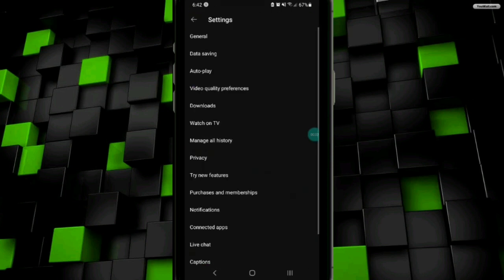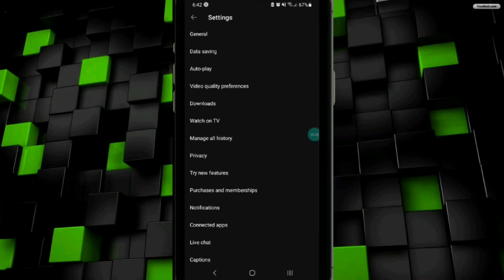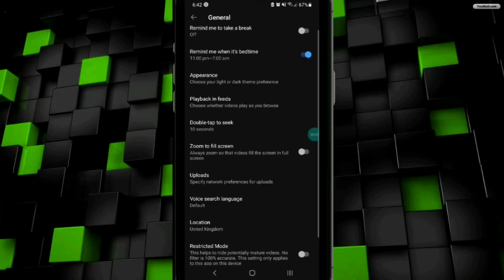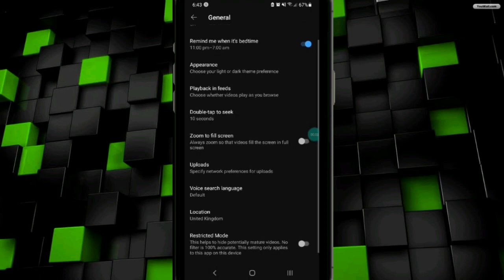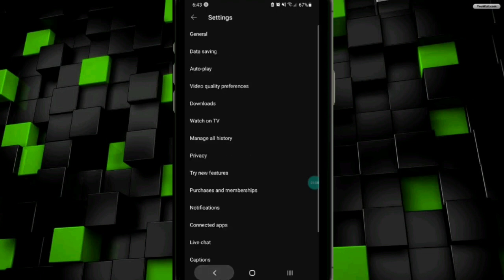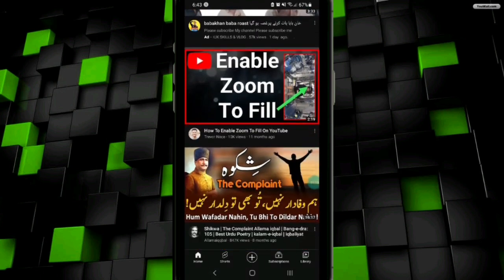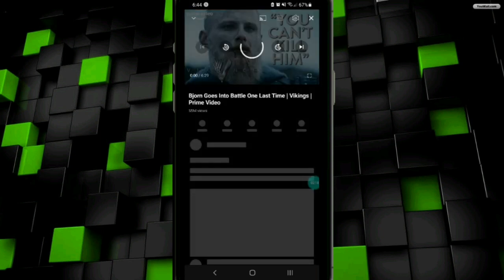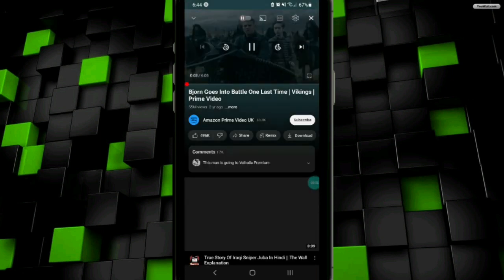HOW TO DO YOUTUBE FULL-SCREEN SETTINGS!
In this video, I'm going to show you how to do YouTube full-screen settings! This is a great way to maximise the viewing experience on your YouTube videos, and make them look and sound their best!

If you're wanting to make your YouTube videos look and sound their best, then this is the video for you! In this video, I'll show you how to set up your YouTube full-screen settings, so that your videos look amazing on a large screen! From settings to tips and tricks, this video has it all!